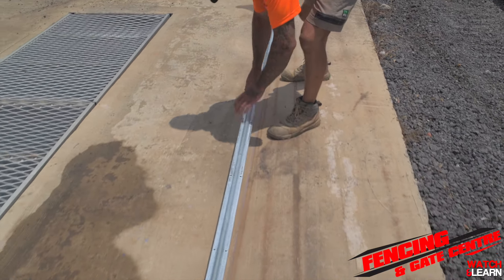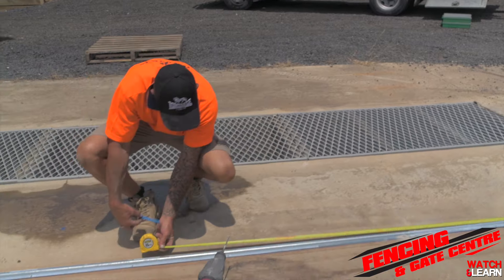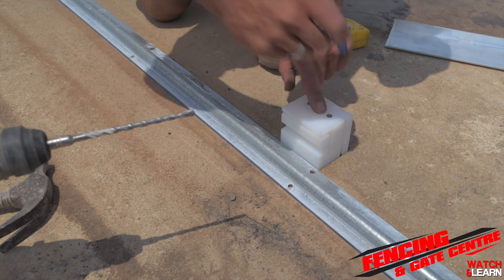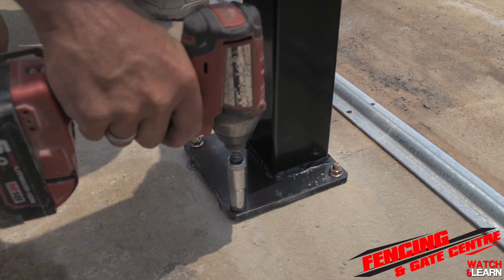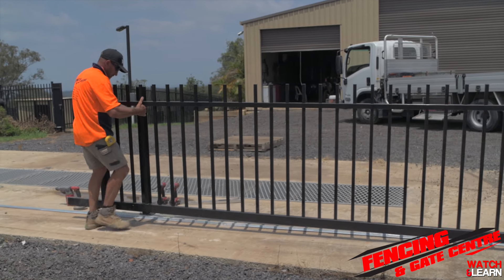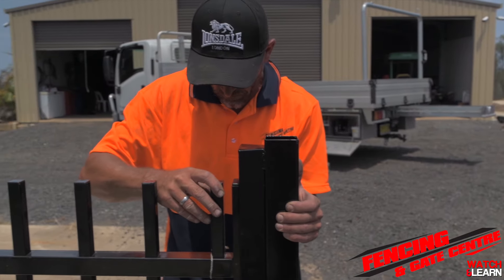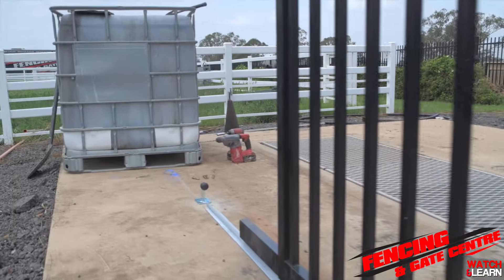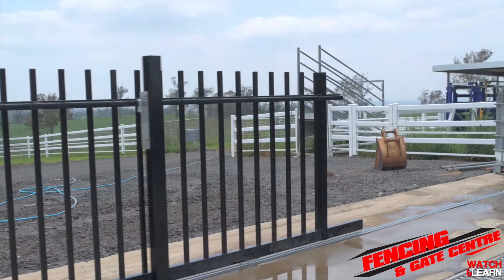How To Install A Sliding Gate From Scratch! The Easy Way!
A quick how to video to show you how to install a sliding gate at your house or property! All the products to make this happen can be found